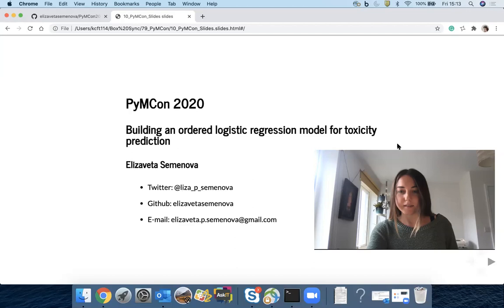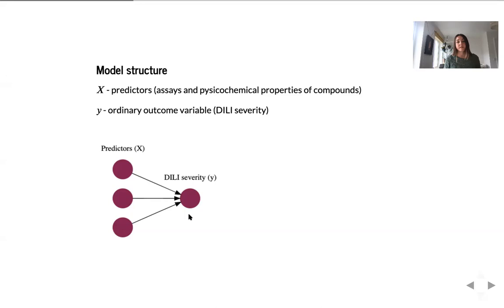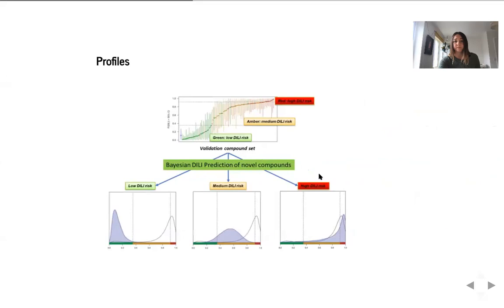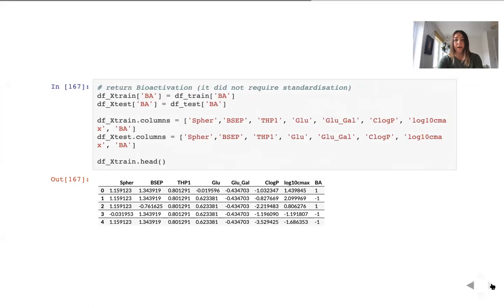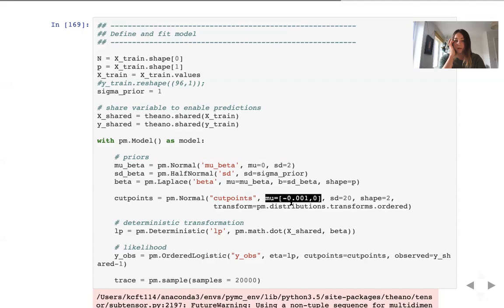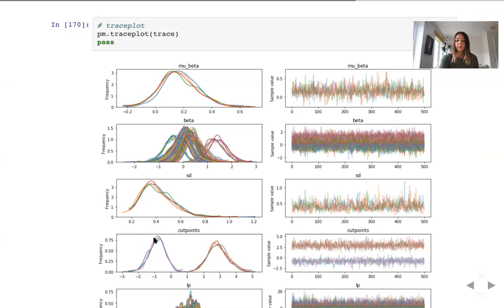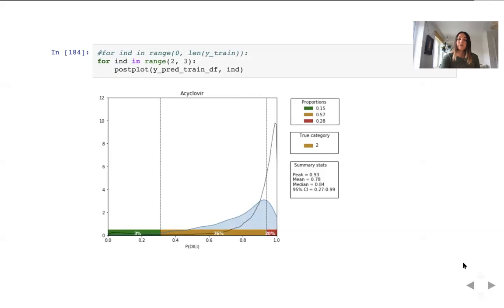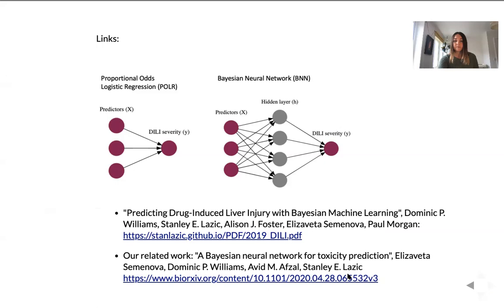Building an ordered logistic regression model for toxicity prediction (Elizaveta Semenova)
Speaker: Elizaveta Semenova

Title: Building an ordered logistic regression model for toxicity prediction

Event description:
We will build a simple but useful ordered logistic regression model to predict severity of drug-induced liver injury (DILI) from in vitro data and physicochemical properties of compounds.

## Timestamps
- 0:00 Start of event
- x:xx
- x:xx

Speaker bio:
Elizaveta is currently a postdoc in Bayesian Machine Learning at a pharmaceutical company. Her interests span Gaussian Processes, Bayesian Neural Networks, compartmental models and differential equations with applications in epidemiology and toxicology. She is tool agnostic and builds probabilistic models in either Stan, PyMC3 or Turing.

Part of PyMCon2020.